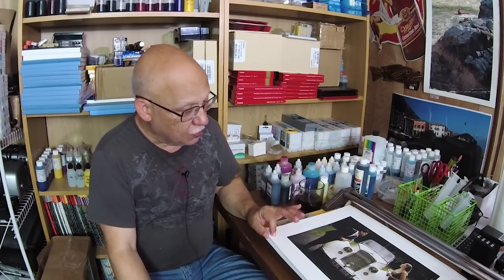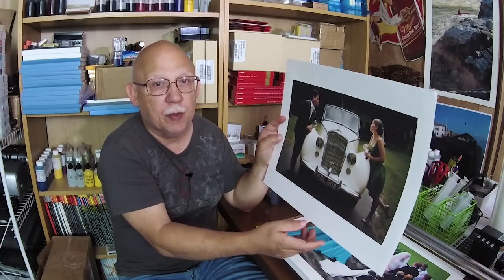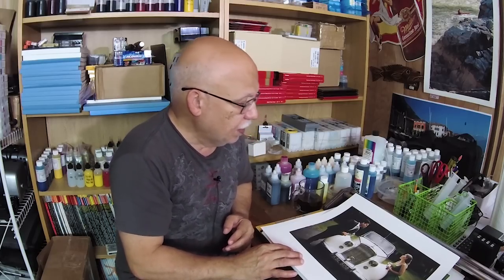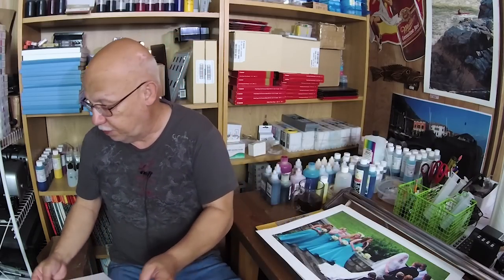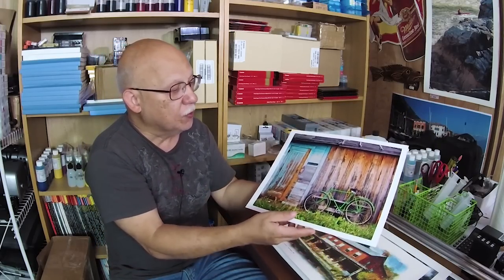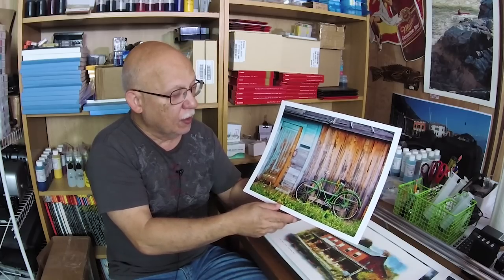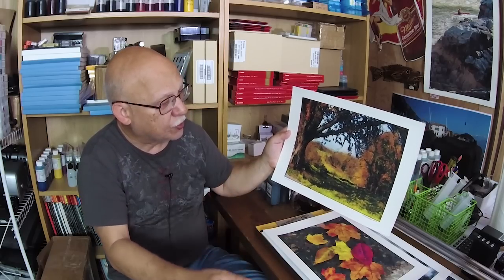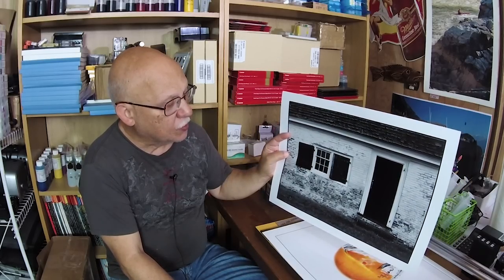What Should I Charge For My Prints?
Since I do not sell Prints to Make a Living, my approach at how to price what I do sell will be totally different that for someone who is in it as a 100% business.
This only takes into account the actual production of prints and nothing to do with other non print related expenses other those incurred during print production.

Your computations may be totally different than mine.

Precisioncolors!

Thanks
Jose